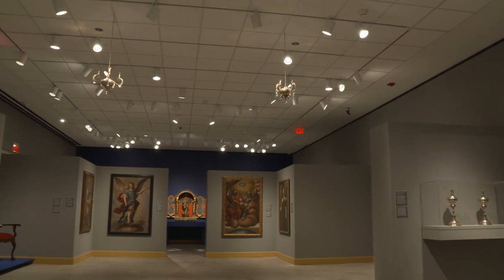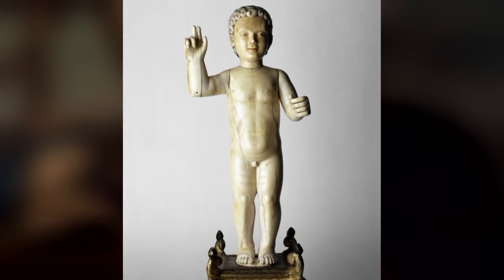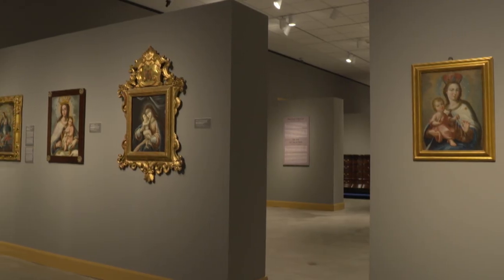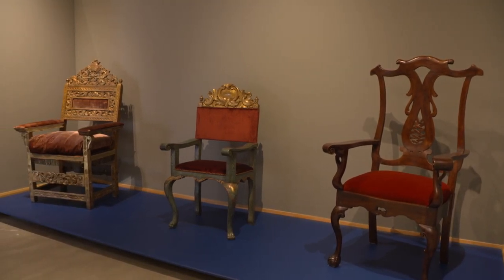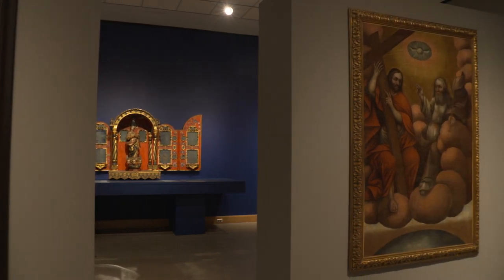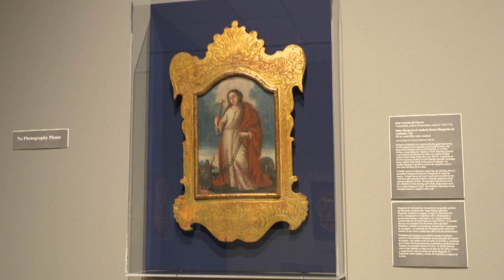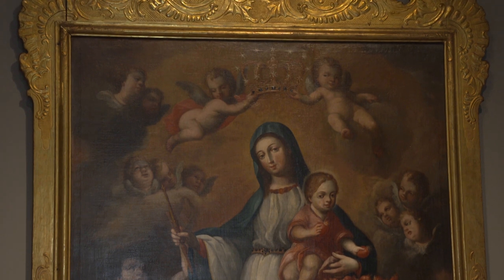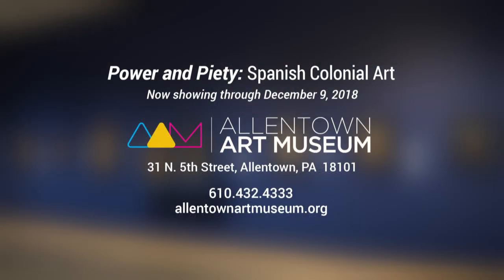Power and Piety: Spanish Colonial Art Preview Show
Presented by PBS39 and the Allentown Art Museum, Power and Piety: Spanish Colonial Art presents a preview of the exquisite paintings, sculpture, silver pieces, furniture and decorative devotional objects made in the Spanish and Portuguese colonies of the Americas from the late 17th to the early 19th centuries.